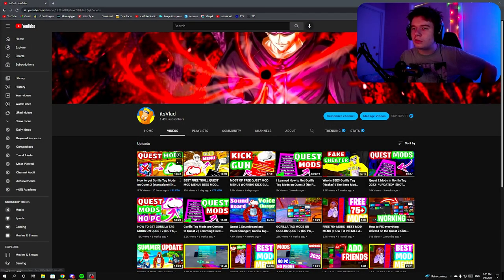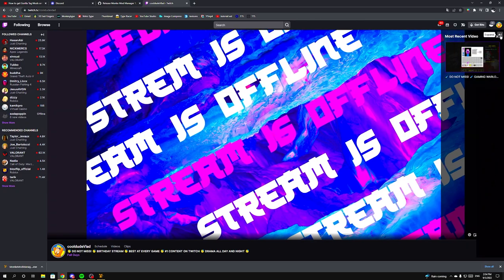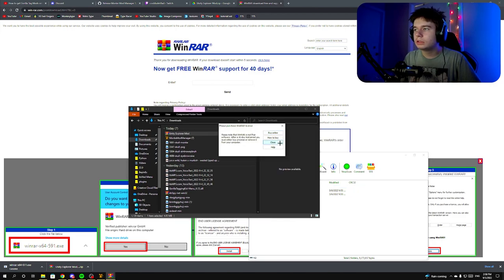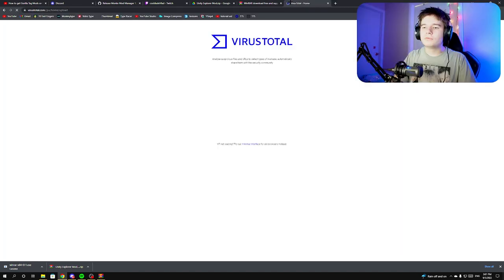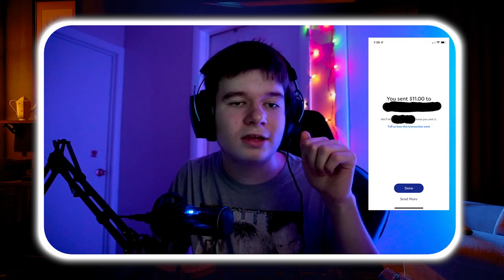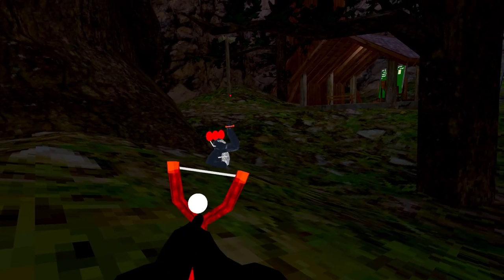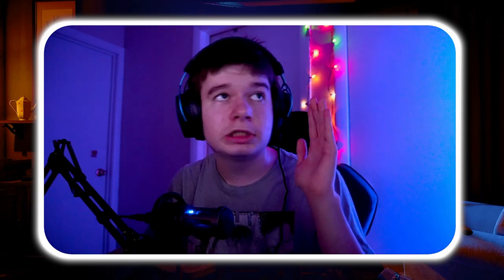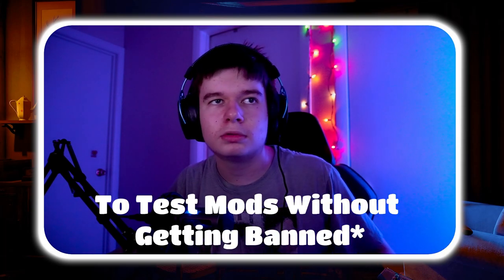How To Play DELETED BATTLE GAMEMODE IN GORILLA TAG (MULTIPLAYER) | + QUEST 2 GAMEPLAY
• 🧸️ Discord (or you can search up "itsVlad" on the discord server search)

Hello today I am going to show you how to install any mod menu in gorilla tag, or whatever this video is about, I hope you are going to enjoy the review, showcase, or installation guide!